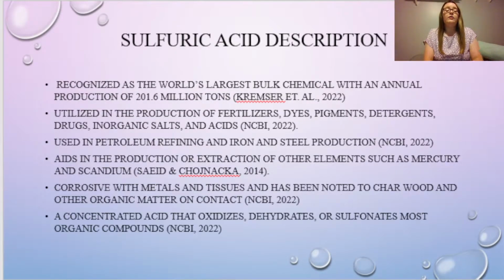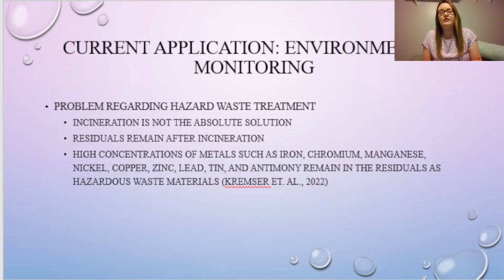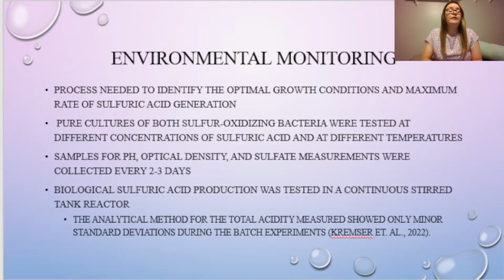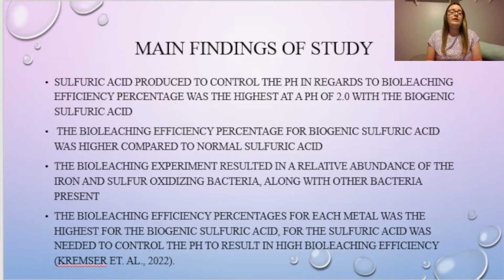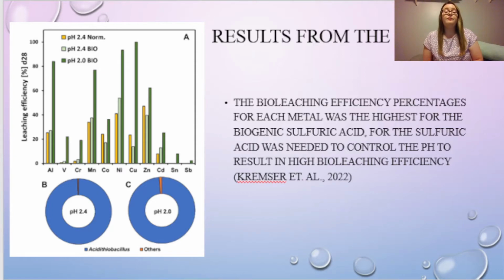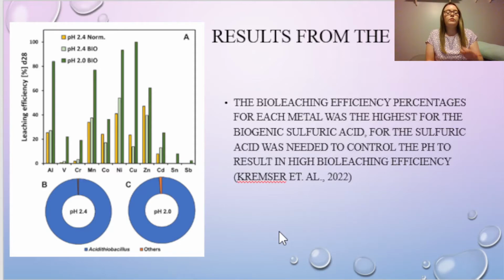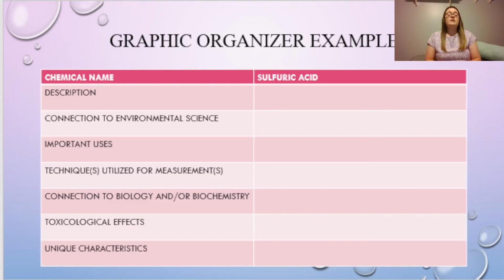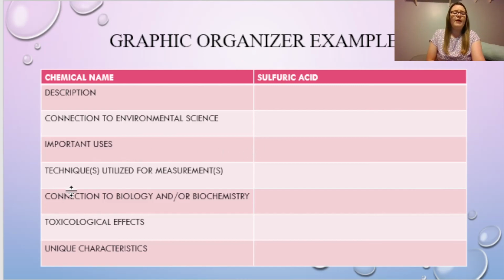CHEM 520 Final Presentation